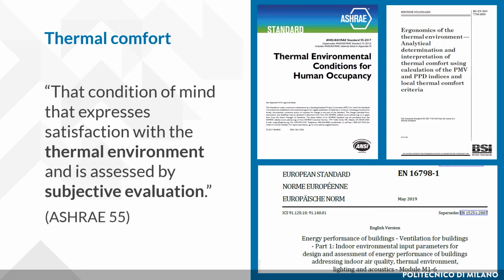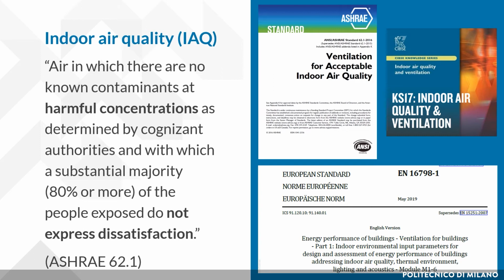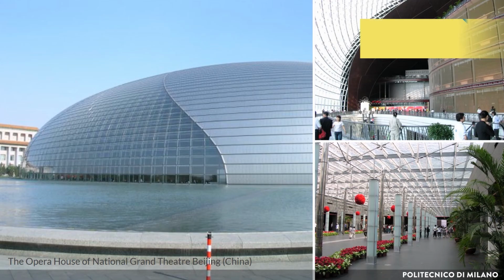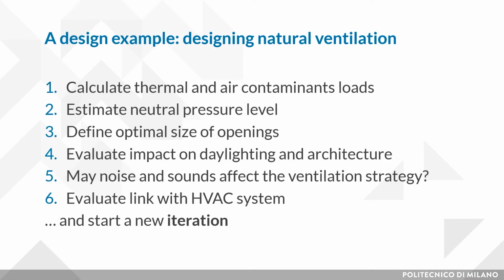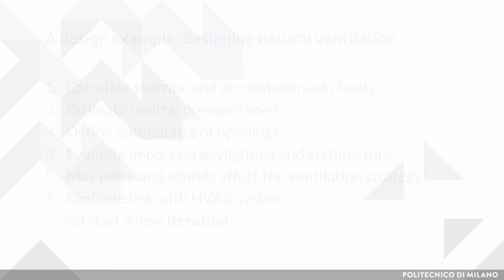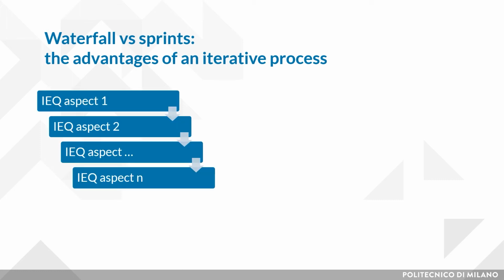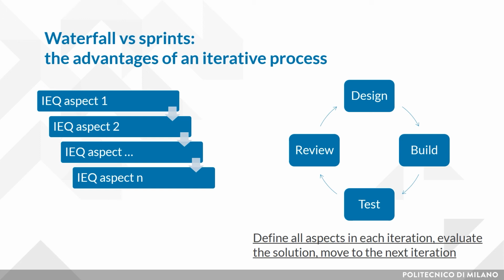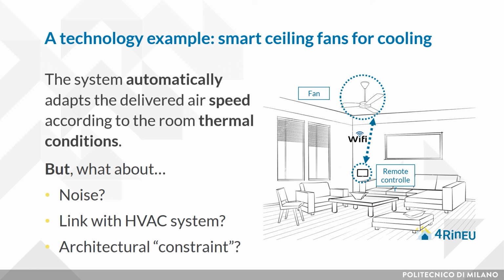Indoor environmental quality: design and management (Francesco Babich)